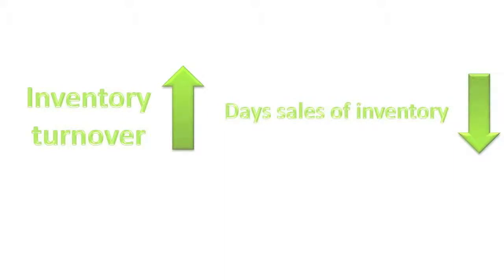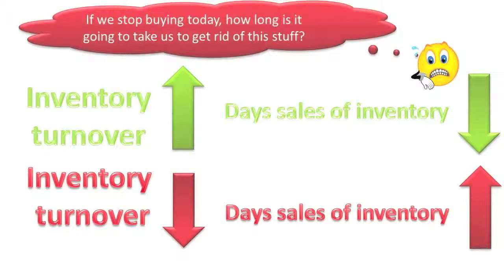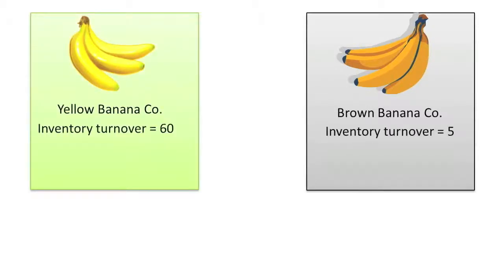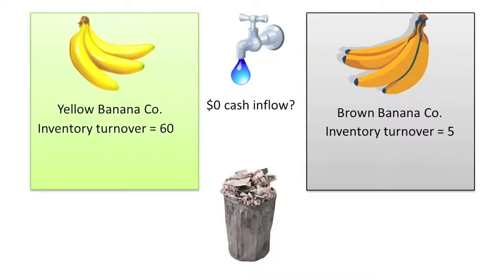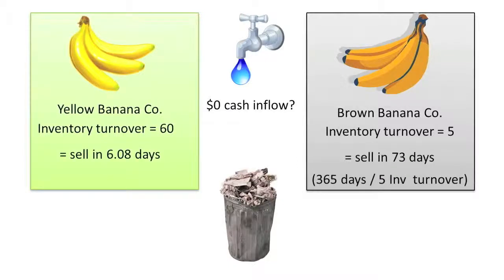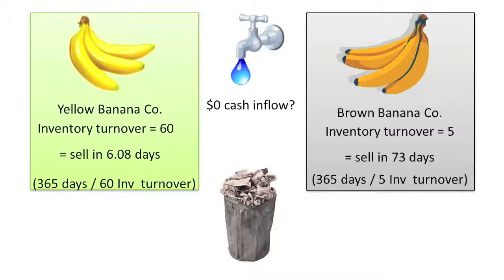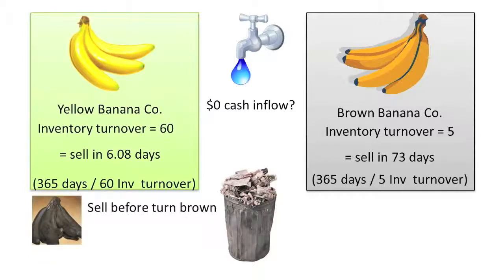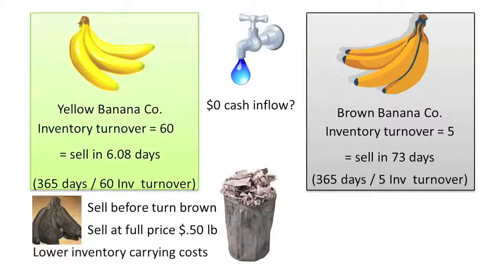Compute and Understand the Inventory Turnover Ratio - Slides 7-8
This video is one of several videos discussing 21 different PowerPoint slides on the topic "Compute and Understand the Inventory Turnover  Ratio"  The full video set is provided in a playlist titled "Compute and Understand the Inventory Turnover  Ratio", but I have also compiled all slide-specific videos into one single video titled "Compute and Understand the Inventory Turnover  Ratio - Slides 1-21".